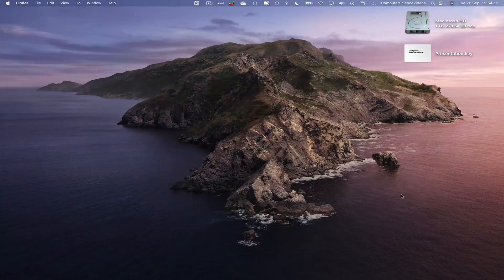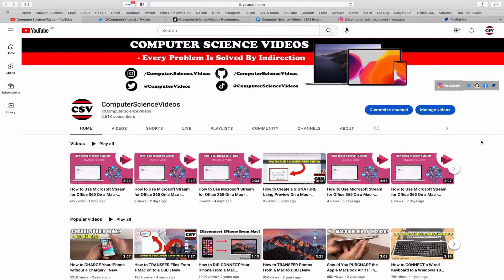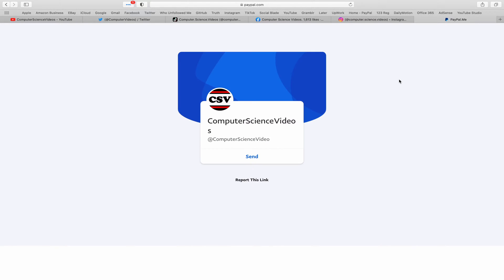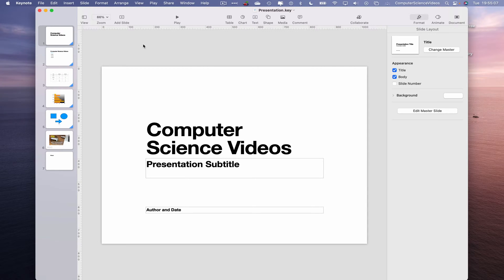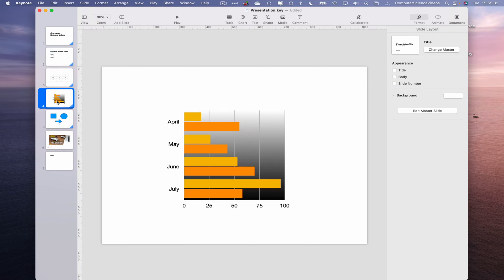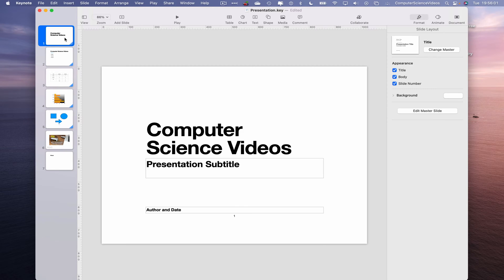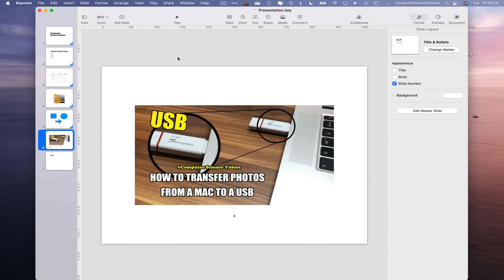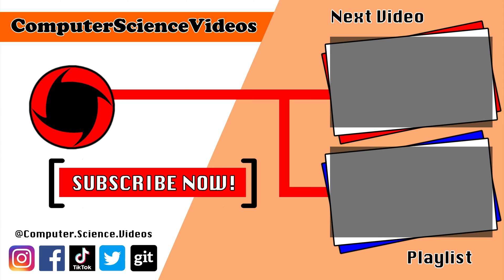How to ADD Numbers to Your Presentation On Keynote Using a Mac Computer - Basic Tutorial | New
How to ADD Numbers to Your Presentation On Keynote Using a Mac / Desktop Computer - Basic Tutorial | New